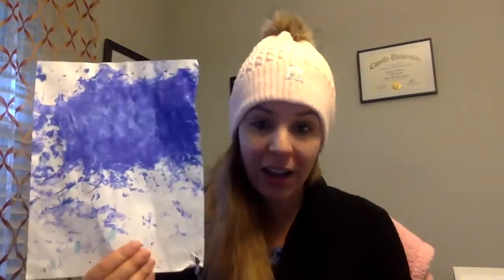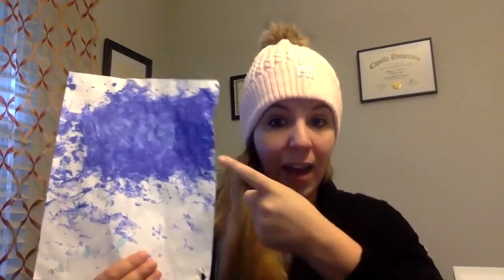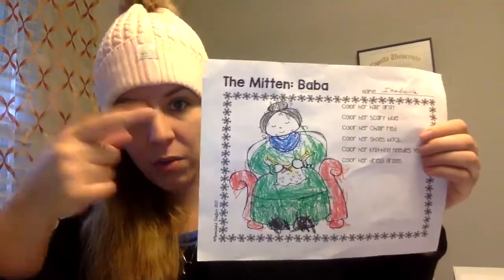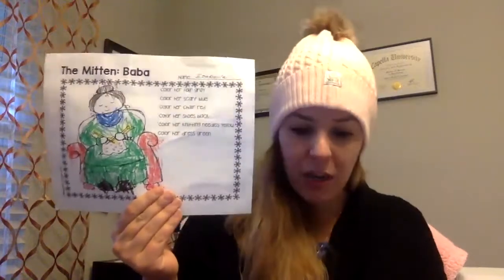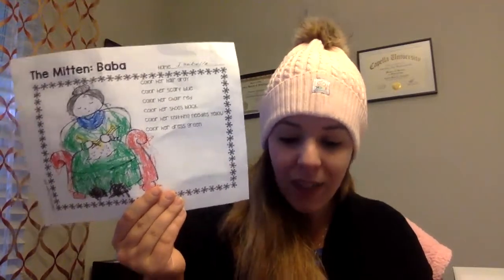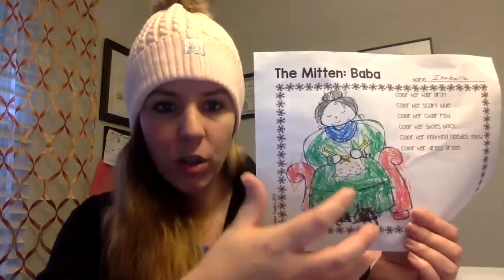How to add ABA teaching targets into arts and crafts